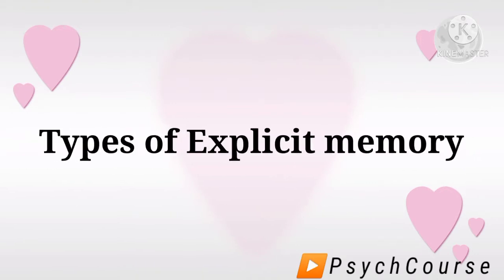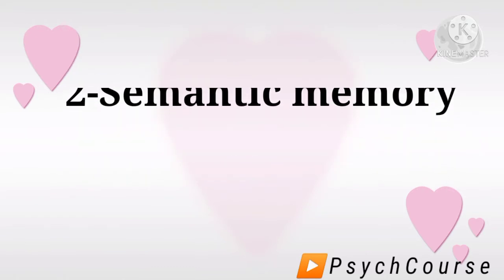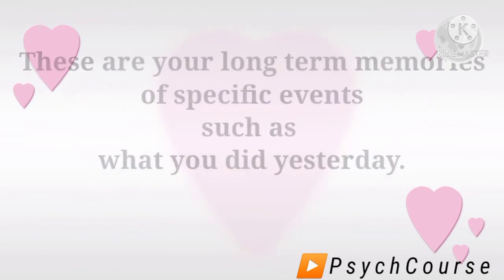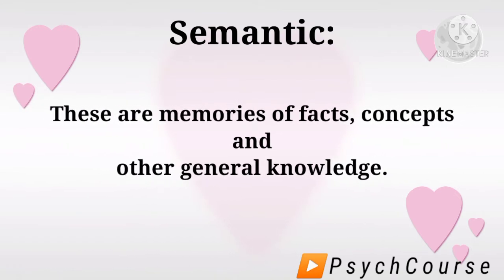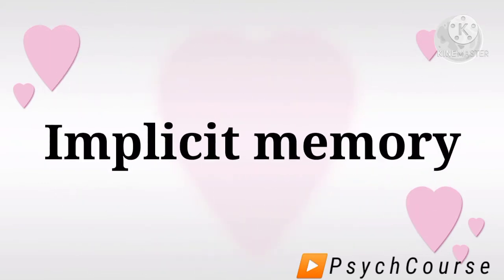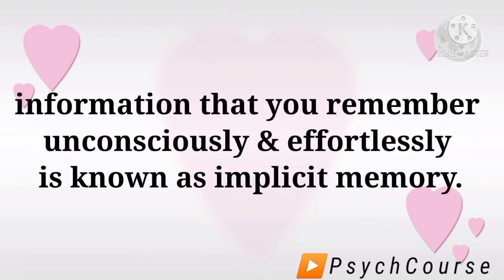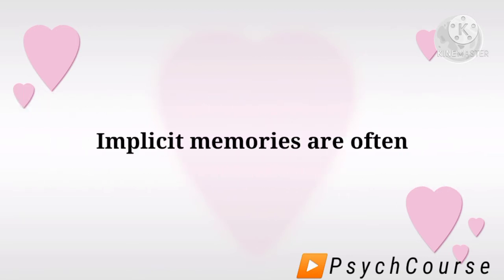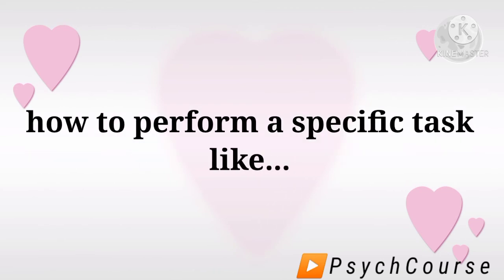Explicit Memory | Implicit Memory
WHAT IS EXPLICIT MEMORY?
TYPES OF EXPLICIT MEMORY
EPISODIC MEMORY
SEMANTIC MEMORY
WHAT IS IMPLICIT MEMORY
PROCEDURAL MEMORY.